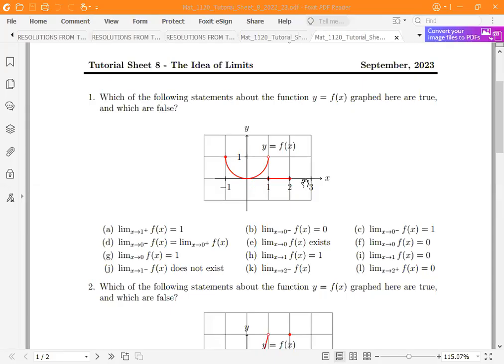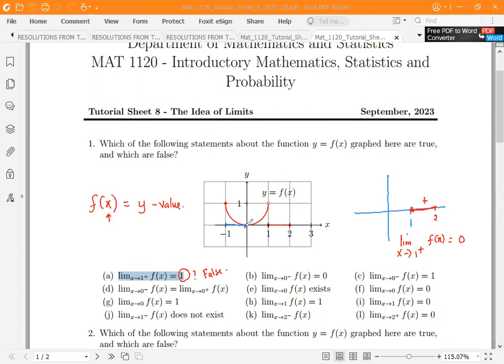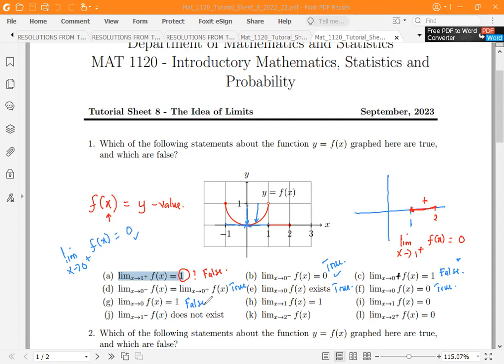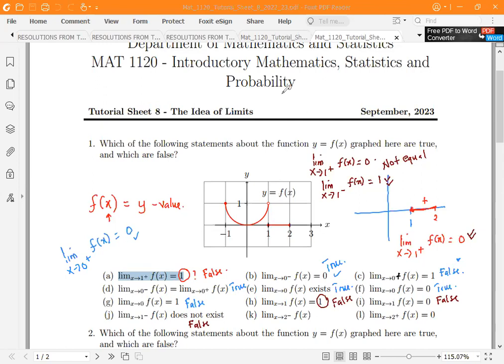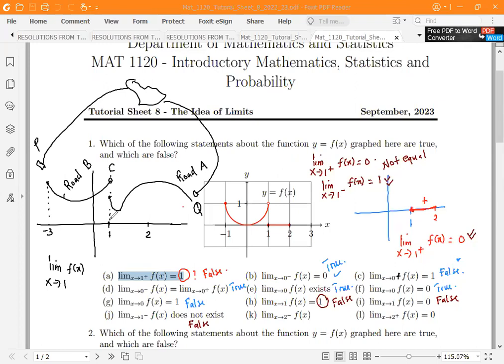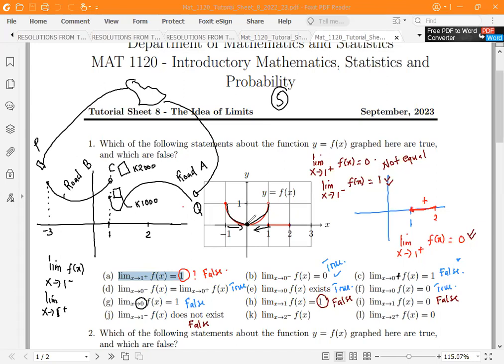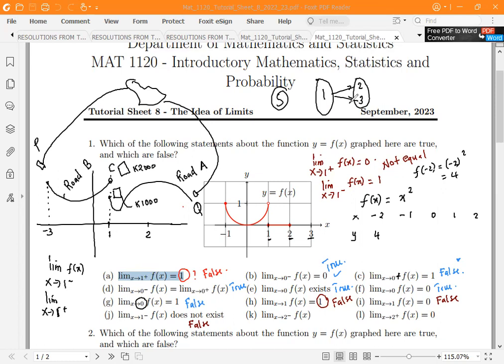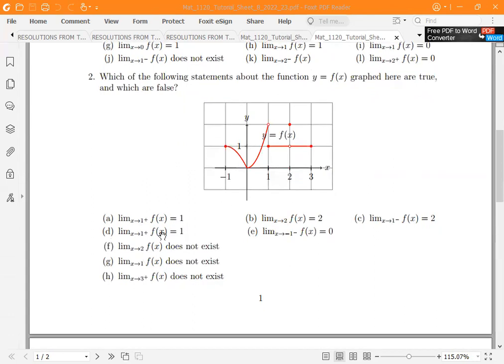What is the idea of limits